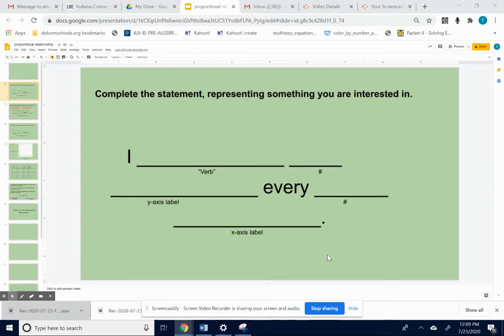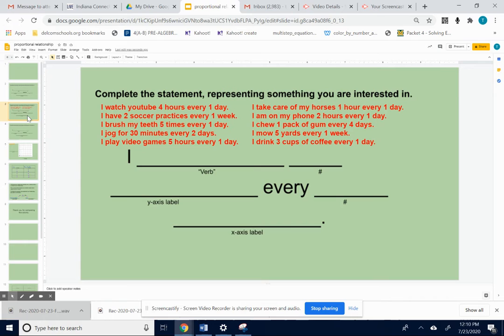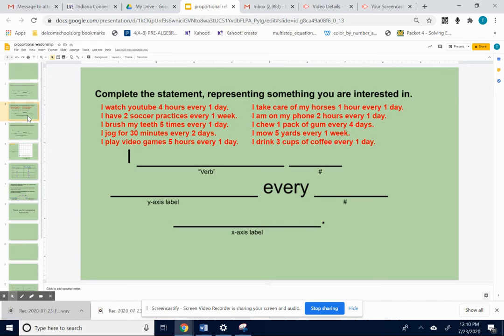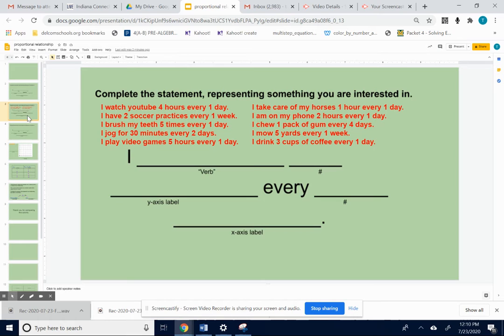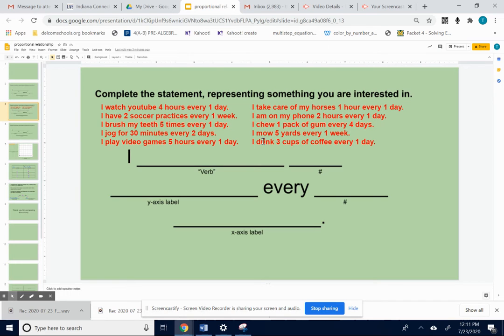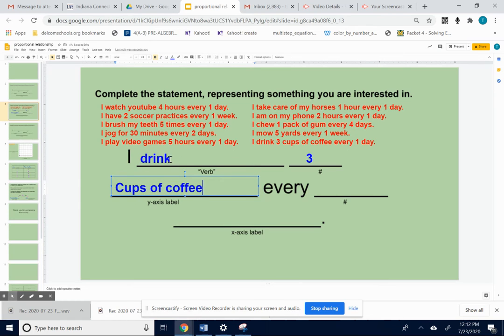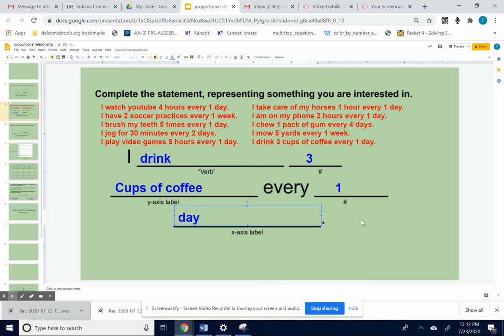make proportional statement google slides